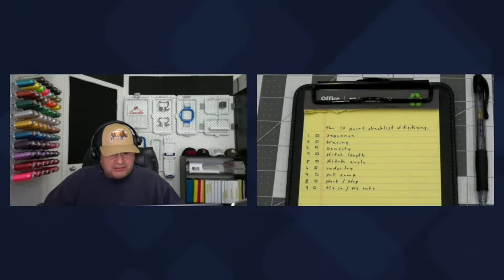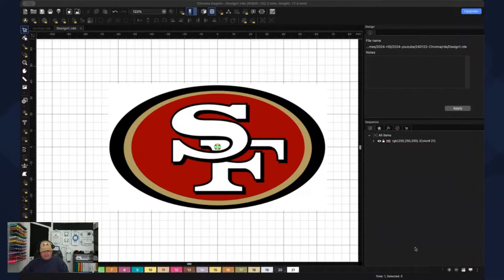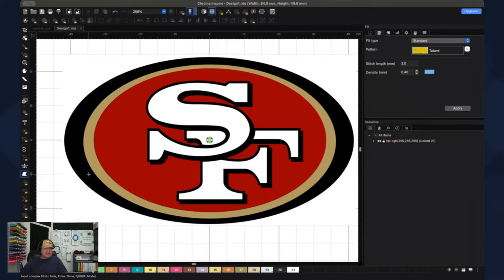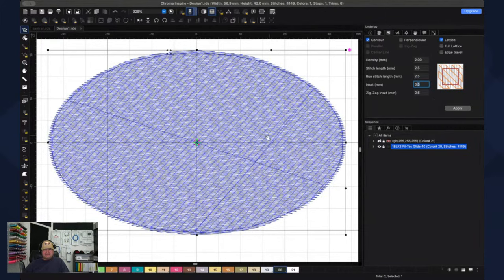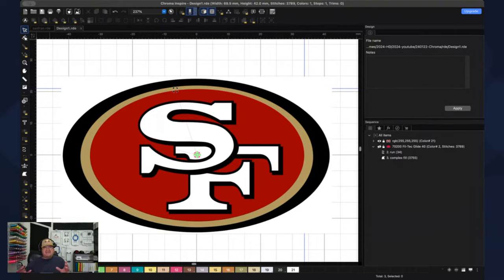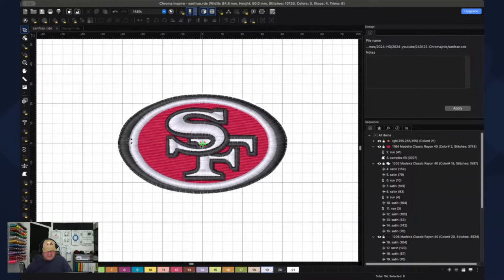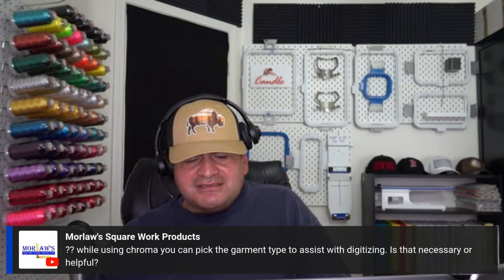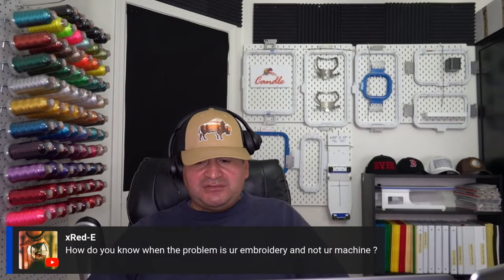Embroidery Software: Pushing Chroma Inspire to it's Limit (2024 ep:04)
Duckbill Scissor

Photography Department:
-Hat Holder: